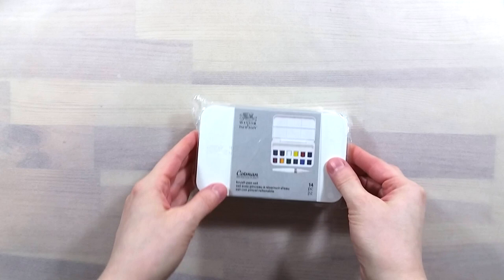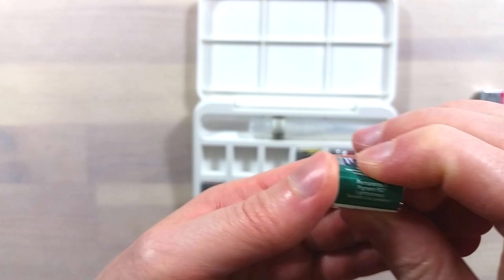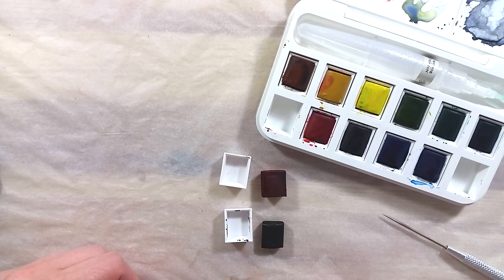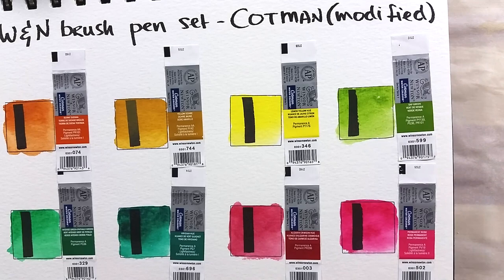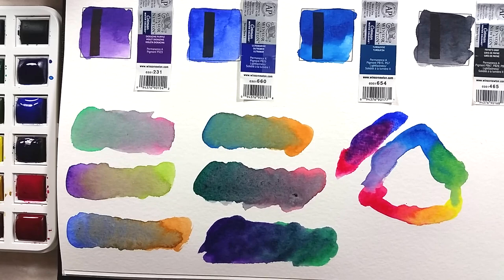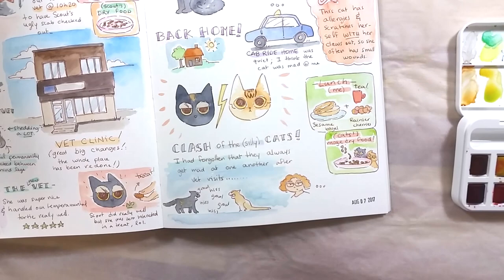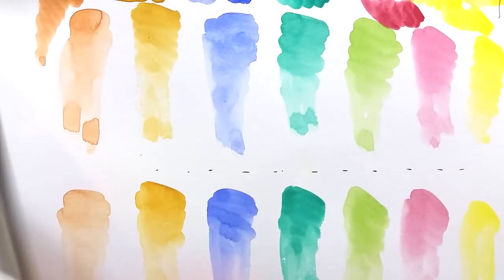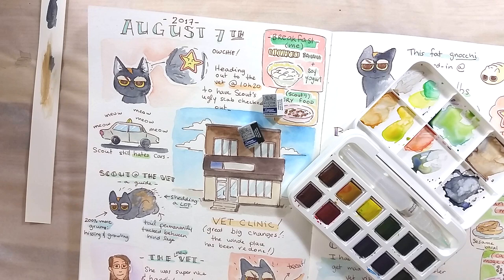Review & demo - W&N Cotman water brush pen & watercolors set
W&N Cotman water brush pen & watercolors set

Other supplies used for the demo

Kakuno fountain pen M nib with Platinum Sepia Brown pigment ink

Strathmore Softcover Mixed Media Journal